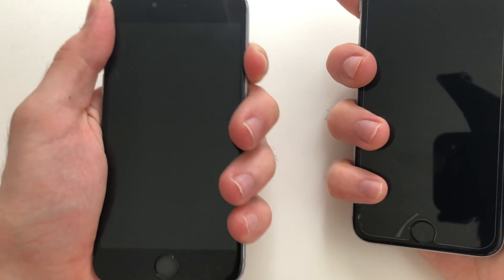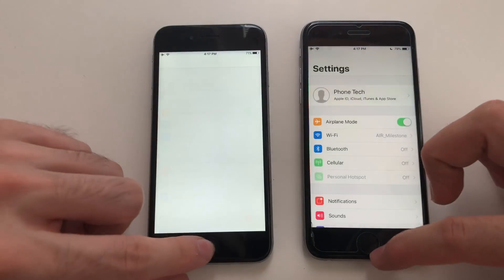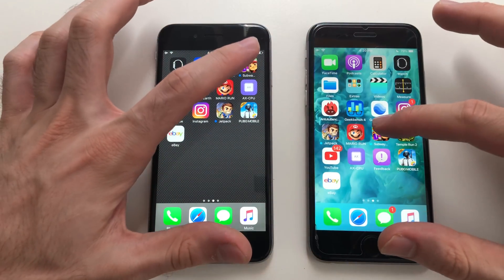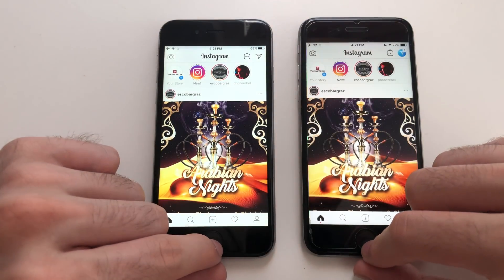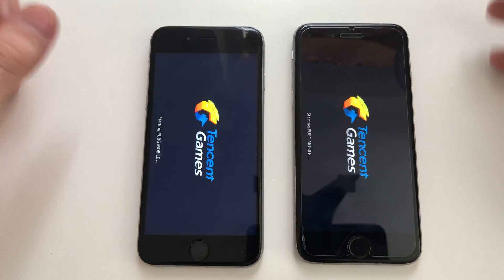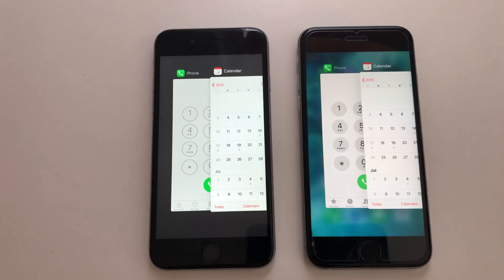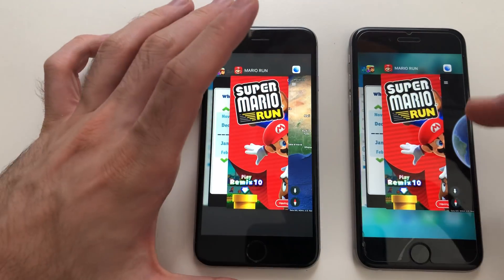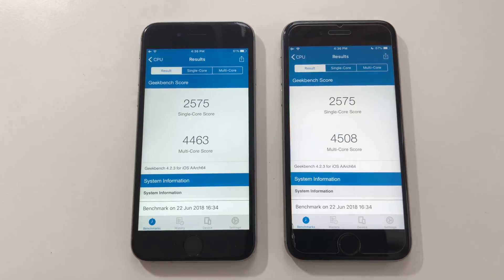iOS 12 Beta 2 vs 10.3.2 iPhone 6s!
Hey folks!
In this video i will be comparing ios 12 beta 2 to 10.3.3 on the 6s , sorry for not posting immediately when ios 12 beta 2 was out but i was in budapest and came back today, i will be posting more frequently for the coming days :)